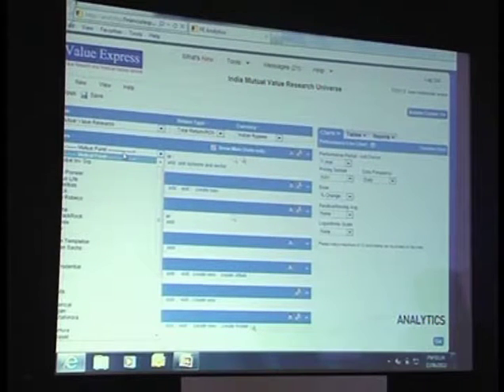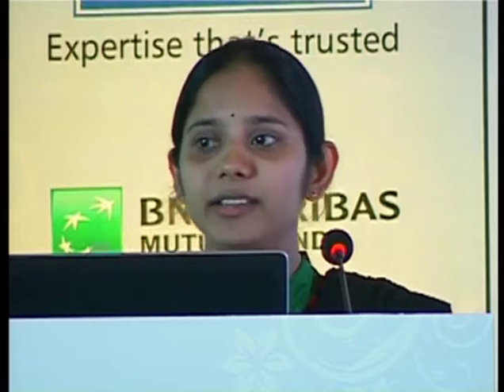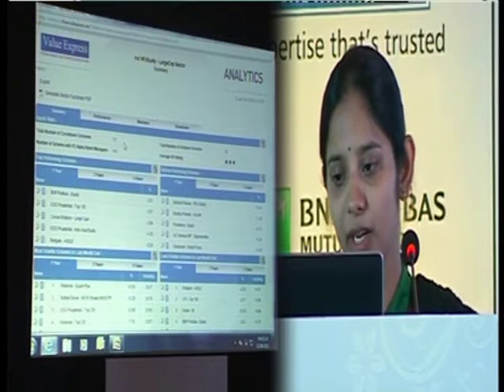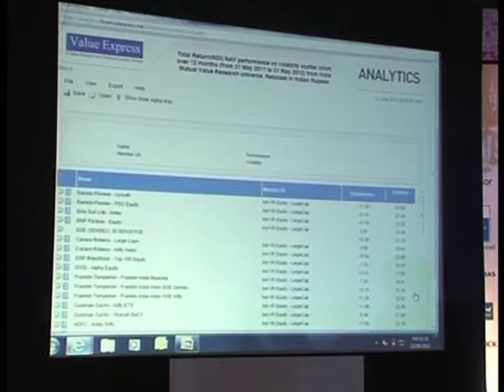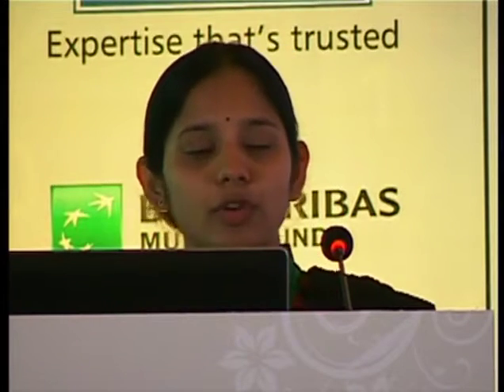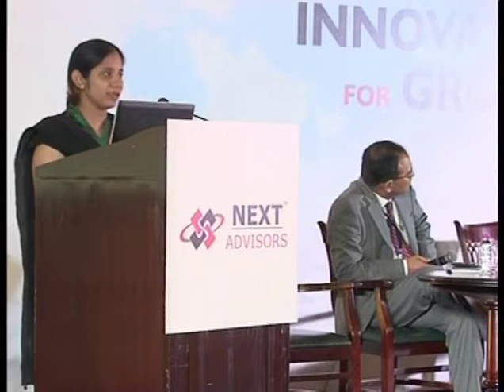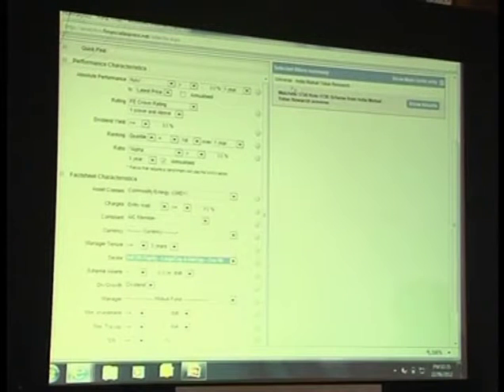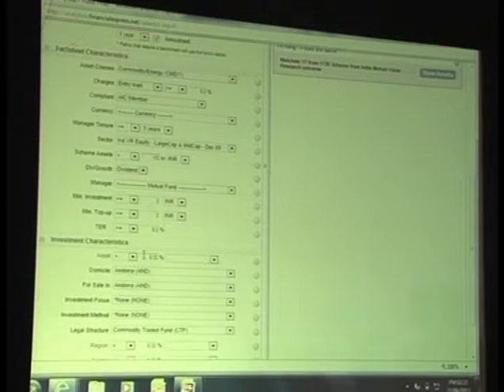NA Event Video. CD3 Part 3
Next Advisors Event - June 22, 2012. Video 3-3